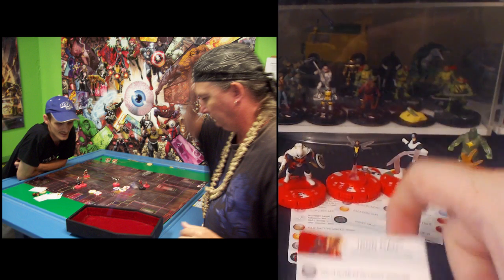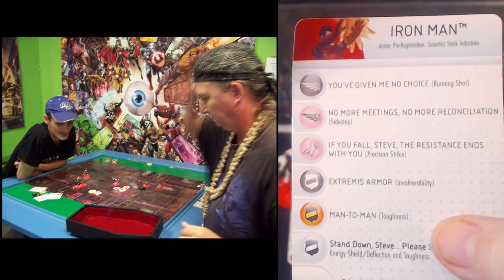Heroclix - Civil War Storyline Organized Play Month Three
In this video, I show off my team for this past weekend's Heroclix Civil War Month Three event. Also I talk a little about how I'm feeling about the event three months into it.